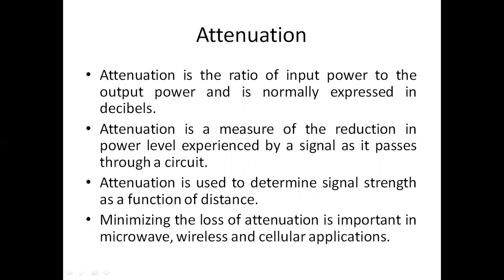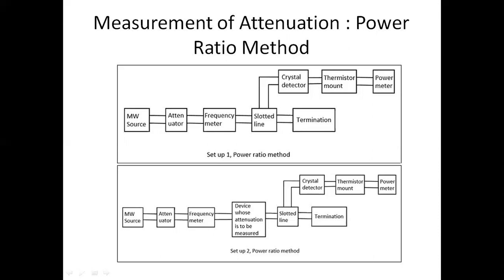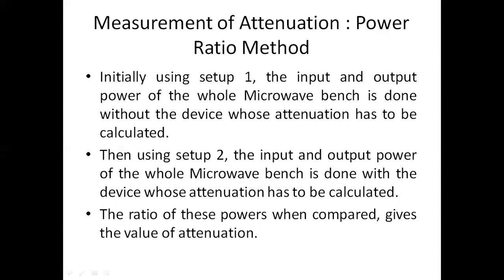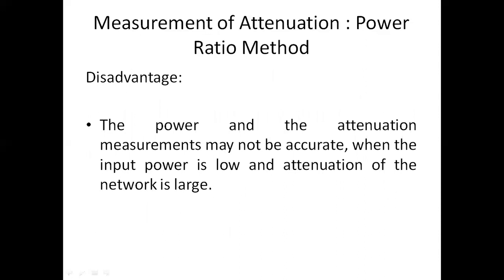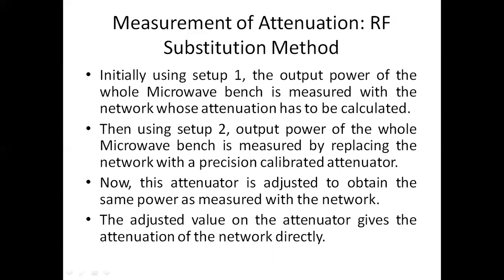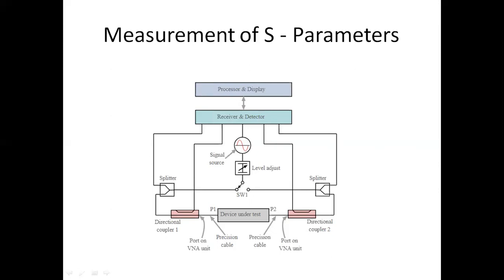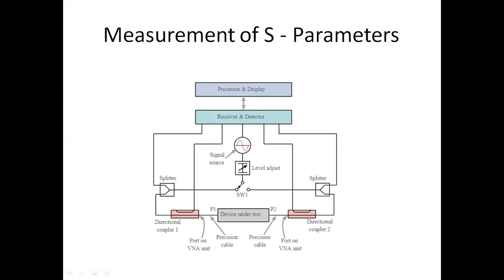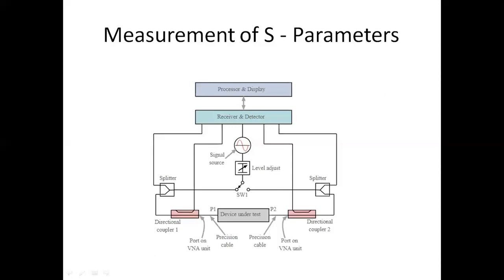Microwave Measurement : Attenuation, S-Parameters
RF AND MICROWAVE MEASUREMENT
ATTENUATION MEASUREMENT
S PARAMETERS MEASUREMENT